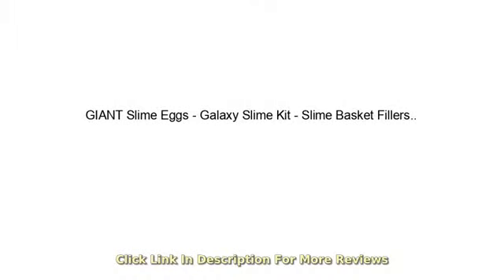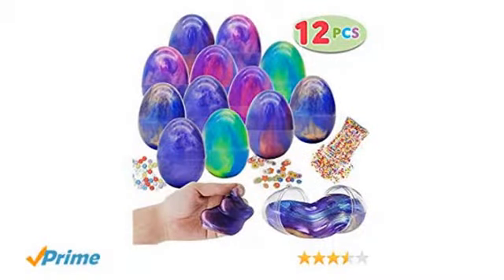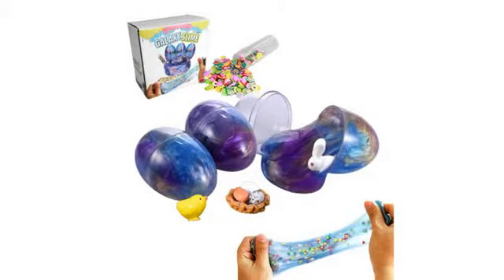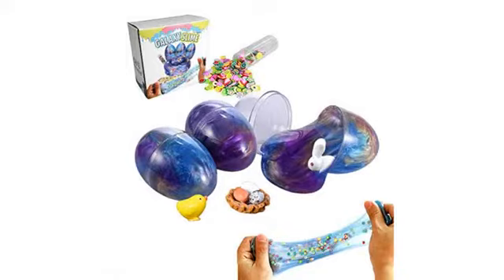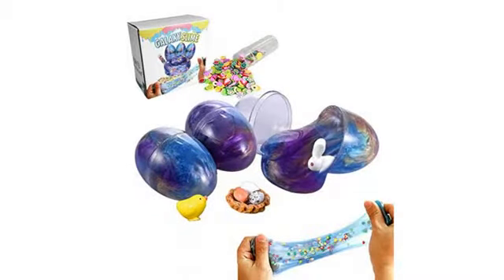Must See Easter Review! GIANT Slime Eggs - Galaxy Slime Kit - Slime Basket Fillers for Kids - Eas..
👍🏼 Like Our Video.  👌 Subscribe to Our Channel 😍 - GIANT Slime Eggs - Galaxy Slime Kit - Slime Basket Fillers for Kids - Easter Basket Stuffers - 6 XL Unicorn Slime Egg Toys for Party Favor Bags - Galactic Fluffy Slime - Stocking Stuffers
GALACTIC UNICORN SLIME EASTER BASKET STUFFERS  - Large set of 6 ENORMOUS slime eggs with slime for kids. The metallic slime in these eggs is reusable. It is made very fresh. We create our own slime with slime accessories. SUPER FRESH SAFE NON-TOXIC SLIME - We create our small batches of slime made fresh at the factory. Unlike cheap slime we have our slime TESTED TO THE HIGHEST SAFETY STANDARDS. We do not buy from a wholesale distributor who may sell toxic or defective or old slime. MULTI-PACK OF 6 GIANT EGG SLIME PARTY FAVORS - Fill their Easter basket or party favor bags with a whole bunch of cool slime putty.  These eggs are 3 inches by 2.5 inches. EXTRA LARGE EGG SLIME. UNIQUE COLORS WITH RAINBOWS - Metallic fluffy slime eggs have awesome colors and shiny rainbow swirl slime. DIY Slime set Unicorn slime accessories work well with this putty. LOVE IT GUARANTEE - We make our slime fresh and often so that it will be fun, It is not crumbly like our competitors. If you are for ANY REASON dissatisfied we want the chance to make it right.  NO QUESTIONS ASKED.